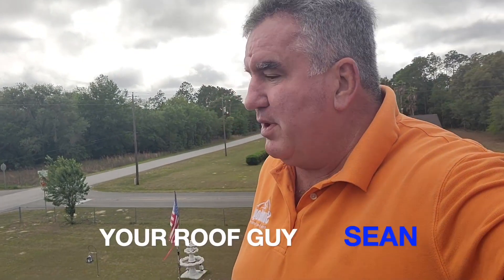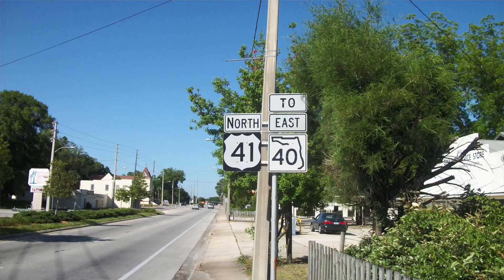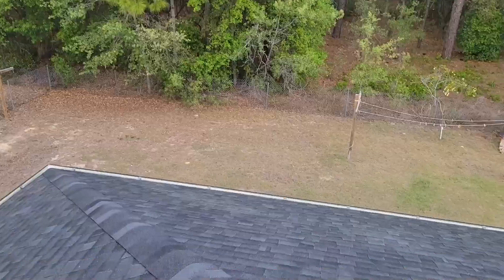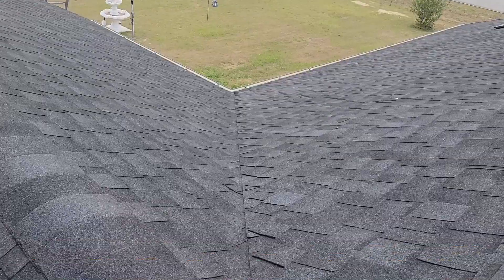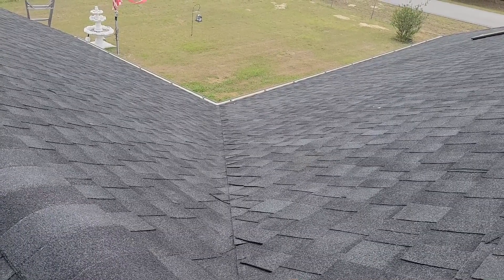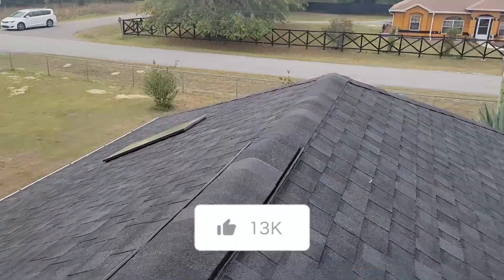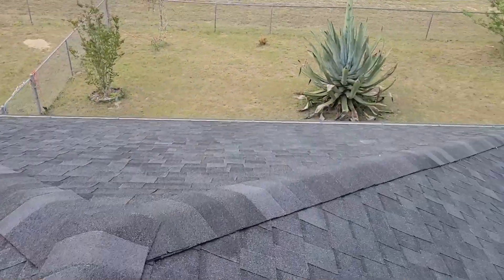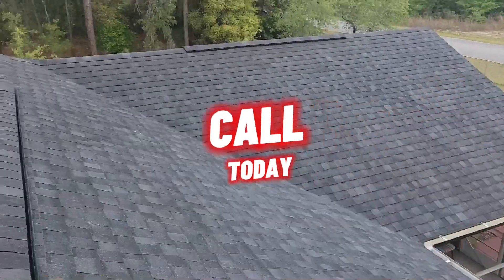Completed Roof in Dunnellon Florida with Sean Your Roof Guy - Sunologi Roofing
Sunologi Roofing Inc.
4.8 Google reviews
Energy equipment and solutions in Seminole County, Florida